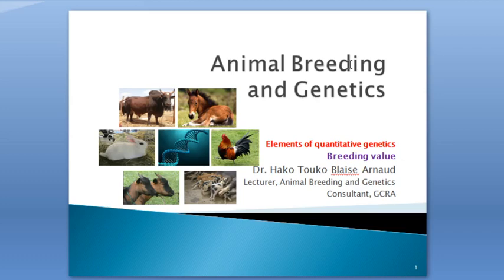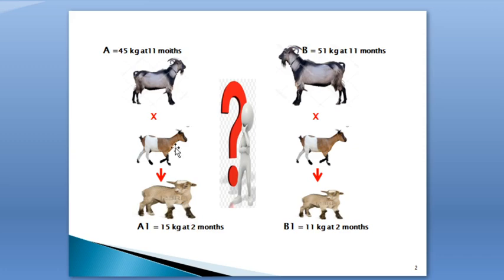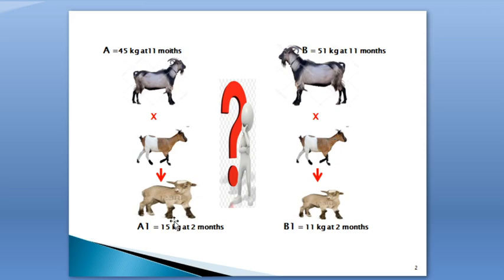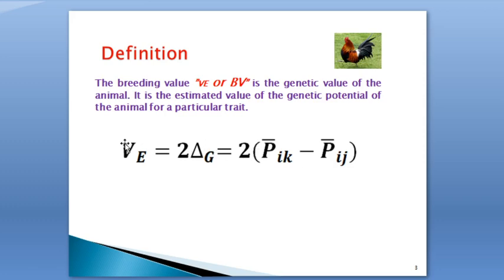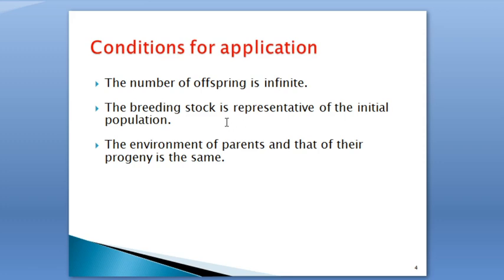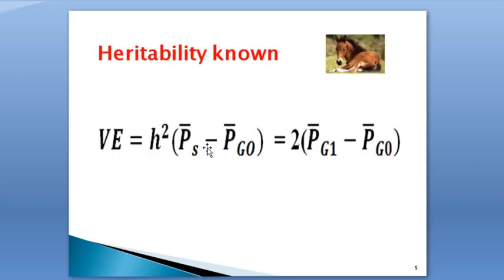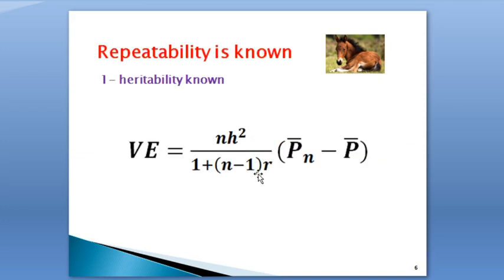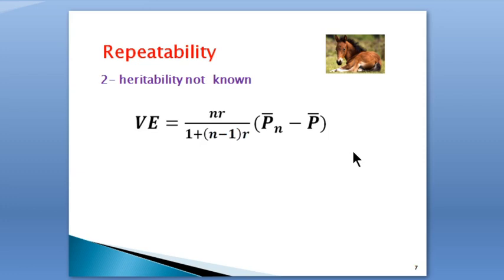ABAG Breeding value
formula and precision